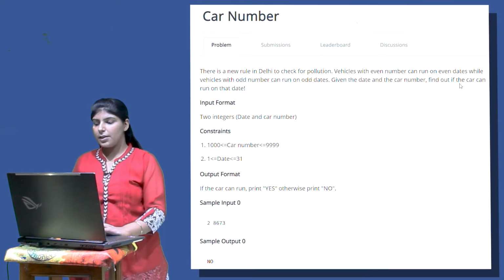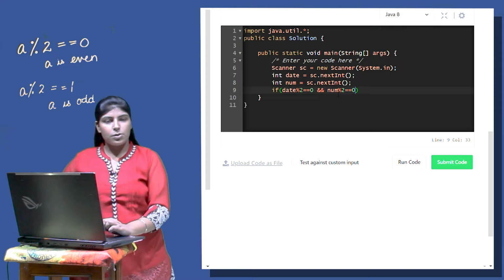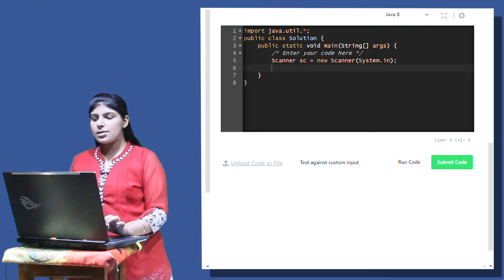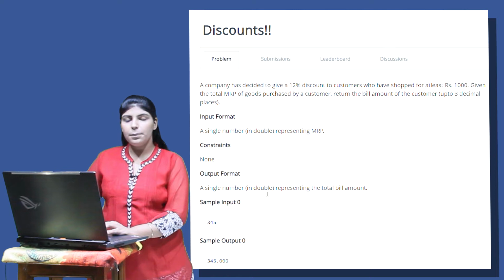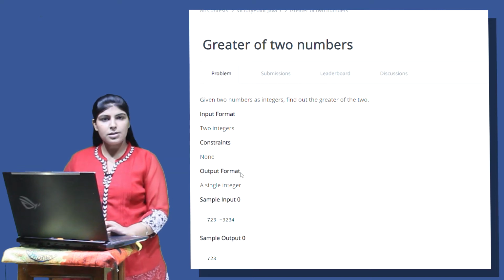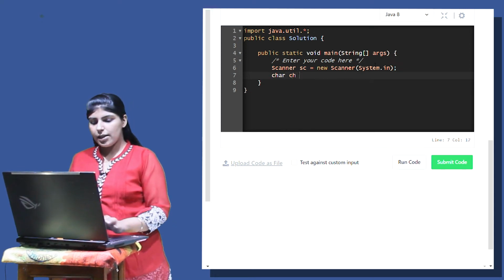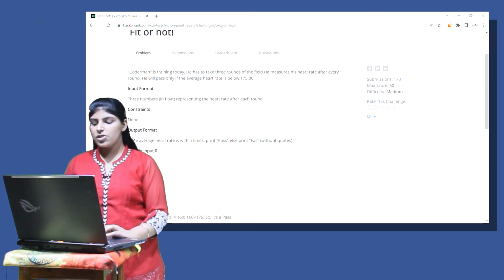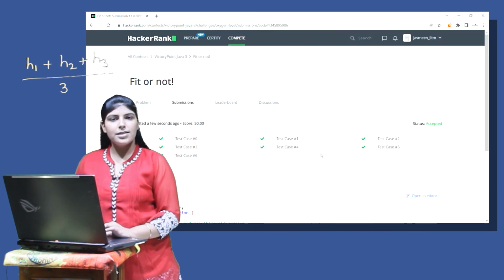Lecture 6 - Coding Lab 3 (Placement Preparation Course)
Chapters:
0:00 Intro
0:17 Question 1 - Car Number
5:07 Question 2 - Company Bonus
9:20 Question 3 - Discounts!!
12:52 Question 4 - Greater of two numbers
15:04 Question 5 - Vowel or Consonant
18:59 Question 6 - Fit or Not!